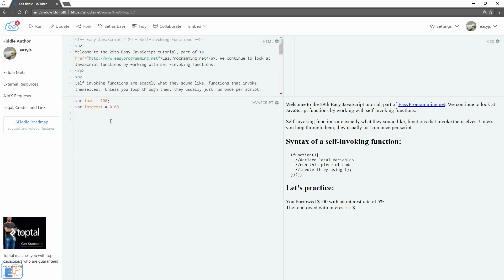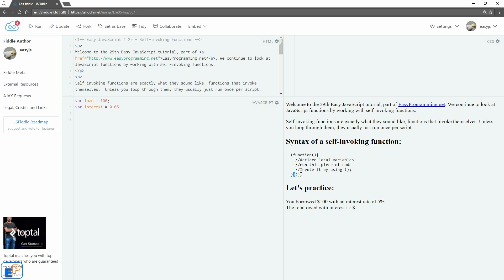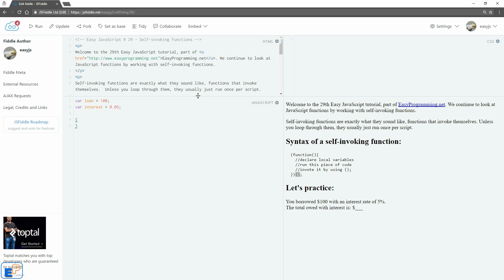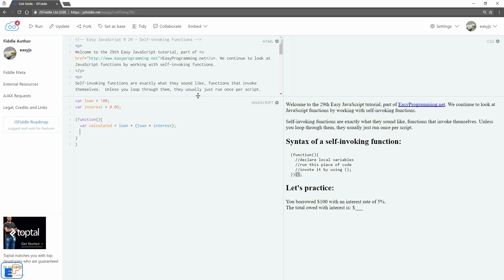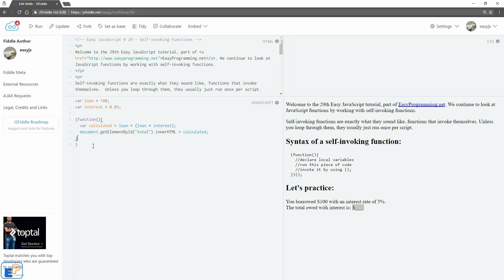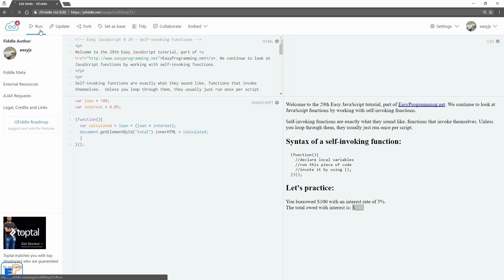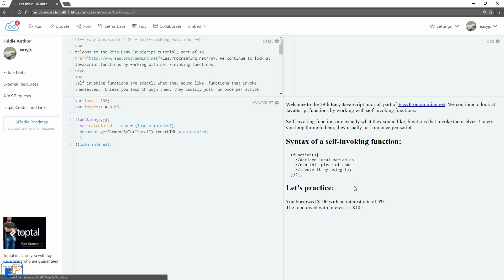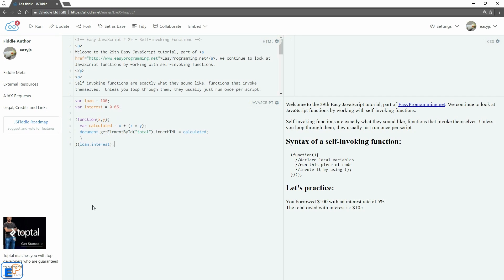Easy JavaScript - Beginner Programming - Self-invoking Functions (29)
Welcome to the 29th Easy JavaScript tutorial, part of EasyProgramming.net. I apologize for the static in this video! I've gotten a new mic since this was recorded.

We'll briefly cover self-invoking functions in this tutorial.

Self-invoking functions are exactly what they sound like, functions that invoke themselves.  Unless you loop through them, they usually just run once per script. This is a good workaround to defining the function somewhere and calling it from your script. self-invoking functions allow you to do both in one step.